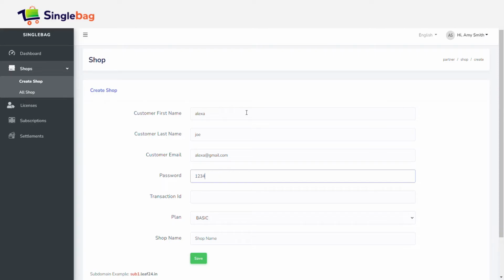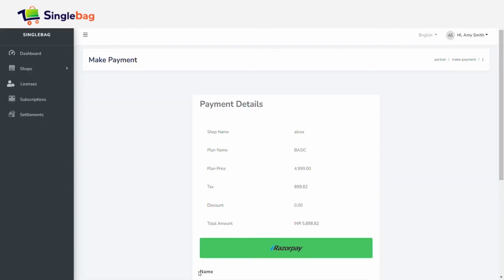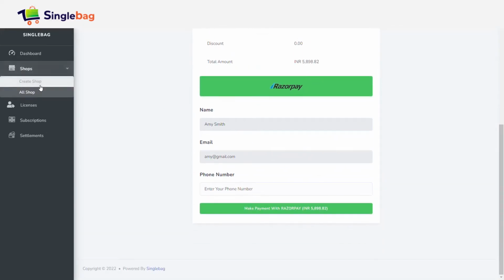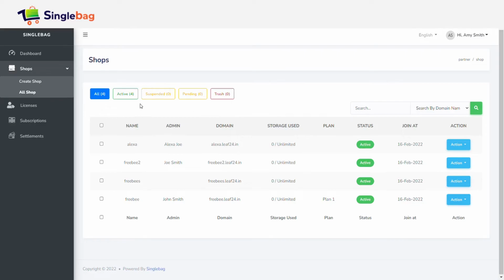Create Shop in Singlebag Partner Account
This video will teach you all about creating a shop on Singlebag Partner Program page.

Step 2: Click on 'Create Shop' on the dashboard
Step 3: Fill out the form with the required details
Step 4: Fine! The shop is created!

Singlebag is an eCommerce platform or a tool that helps you set up an online store, market and sell your products to global customers. Whether you are a startup or an established business, Singlebag is an all-in-one eCommerce platform that helps you stabilize and boost your business. We are the first eCommerce platform for a variety of businesses in as many different realms as you can imagine.

Singlebag eCommerce business comes with unique features and a user-friendly approach to serve you.

Everything starts with an Idea! Everything starts with Singlebag!